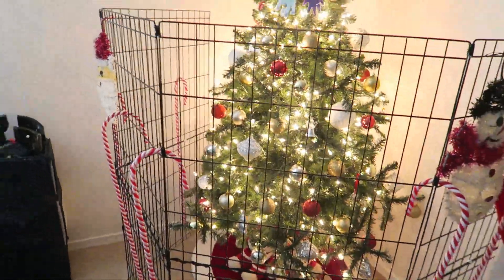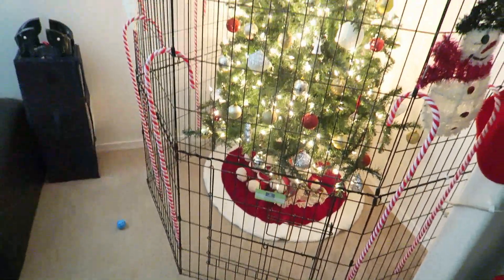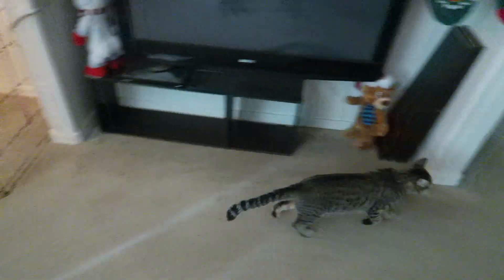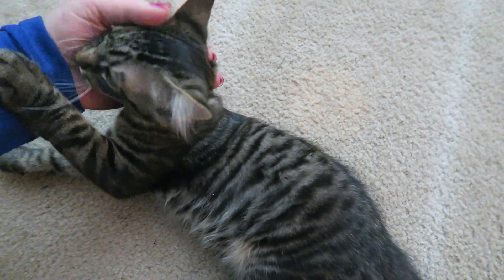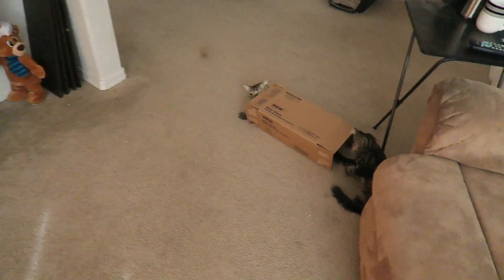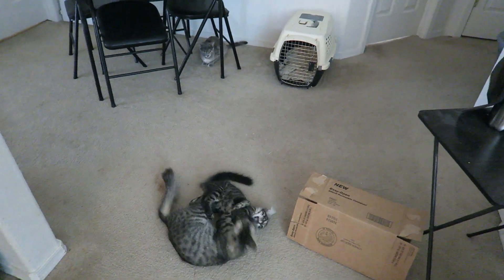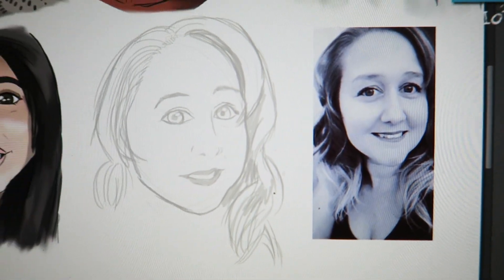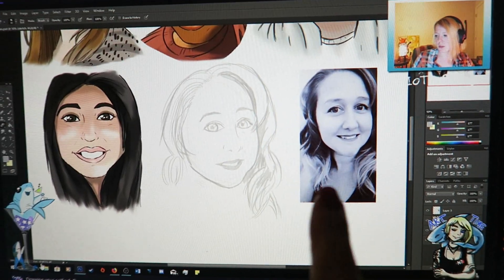Vlogmas Day 1!!!(12-1-17)